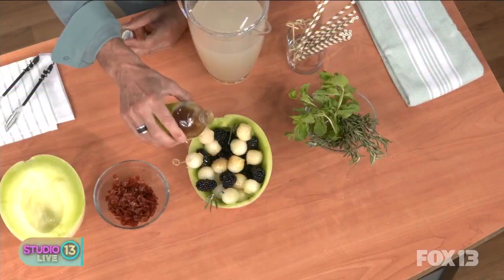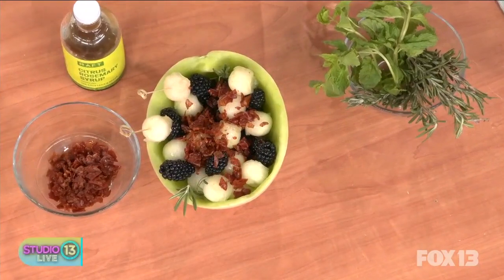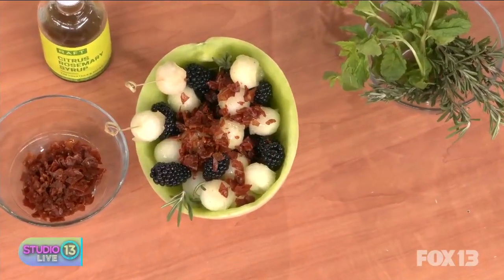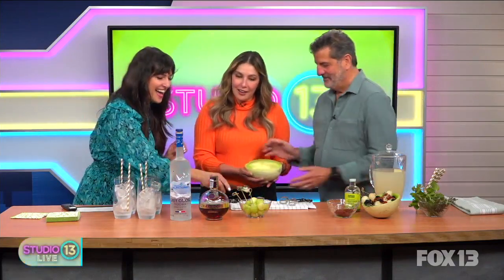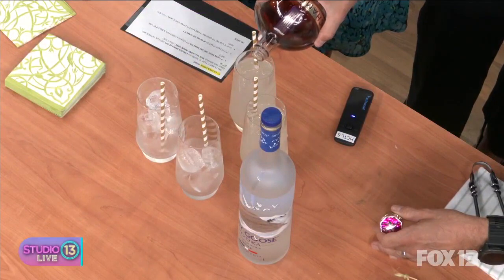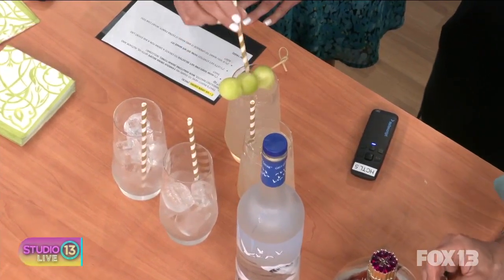Seattle Sips: How to make a Vodka Honey Deuce Pitcher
Nick Mautone dropped by Studio 13 Live on Wednesday to teach us how to make a Vodka Honey Deuce Pitcher!